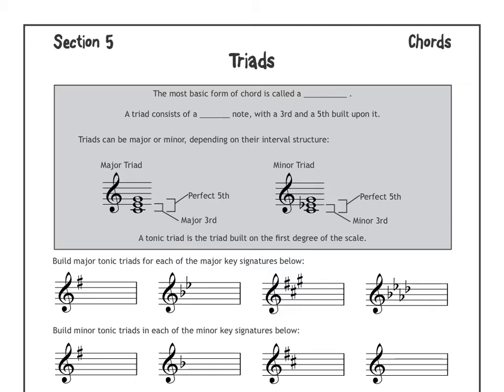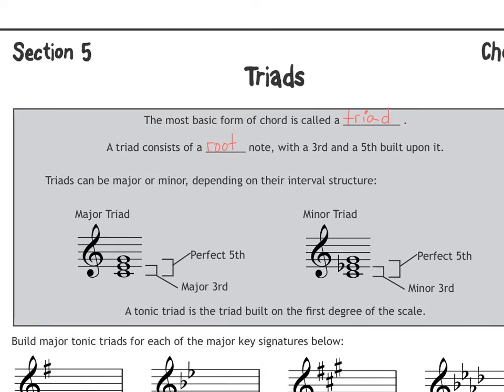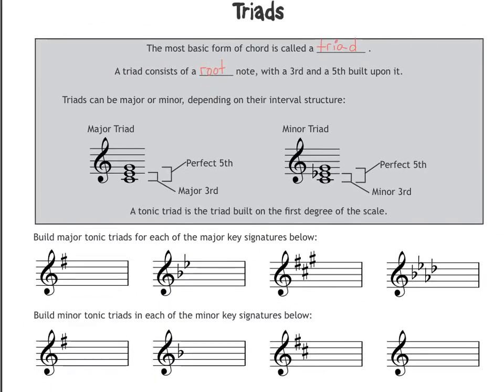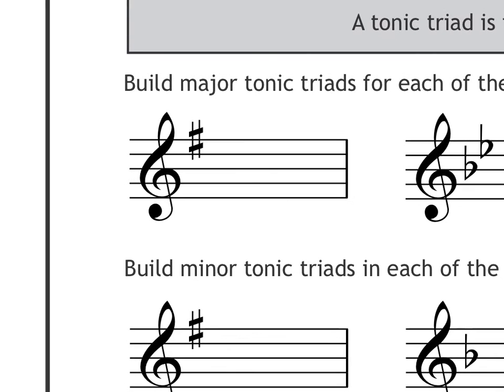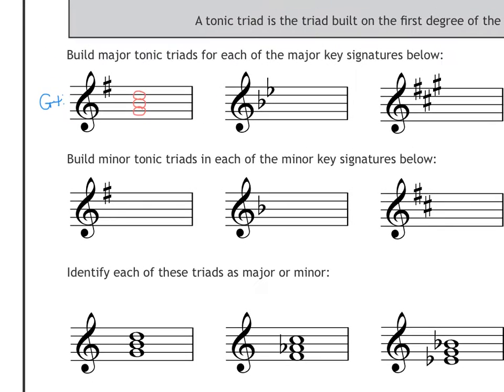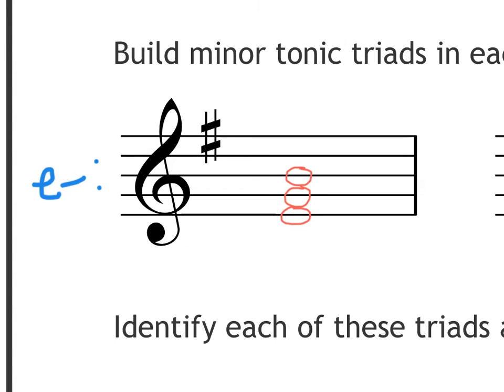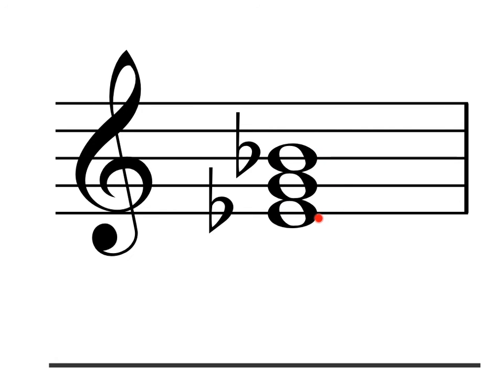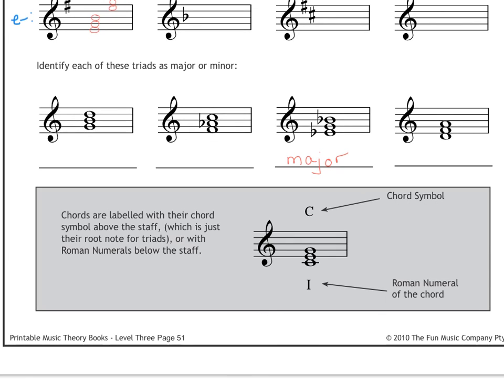Lv3: pg51 Triads